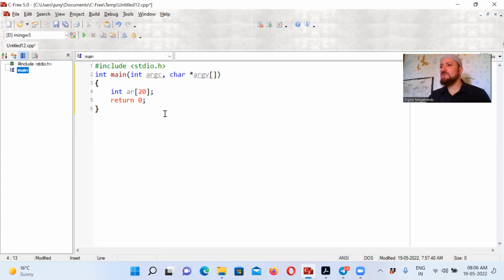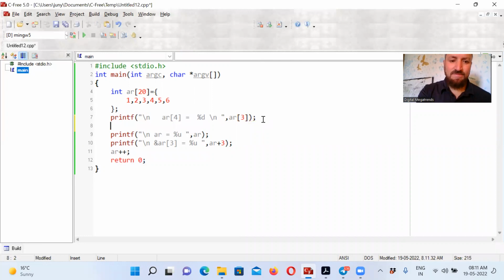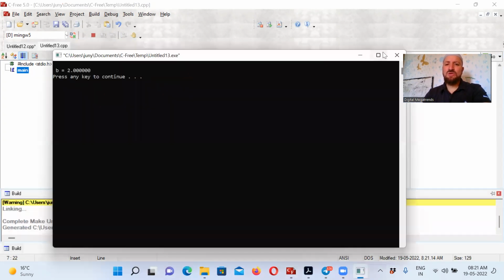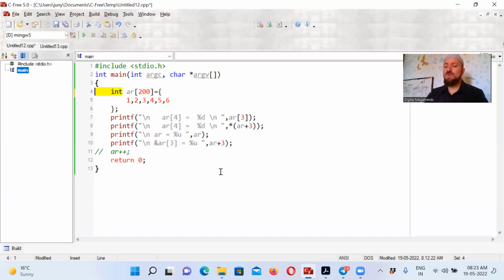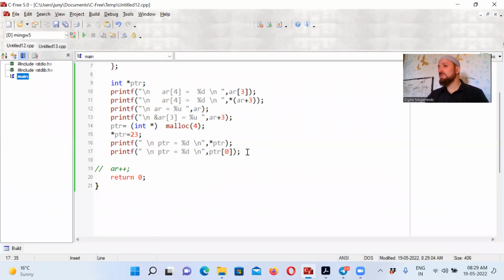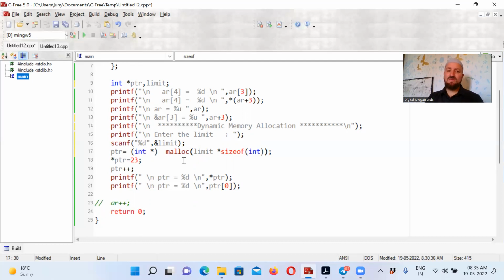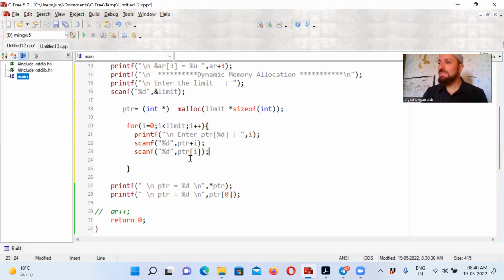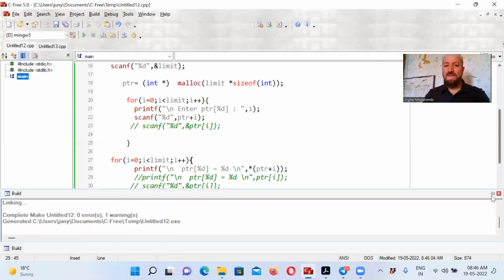Dynamic memory allocation in c